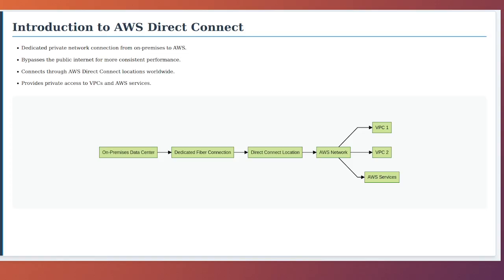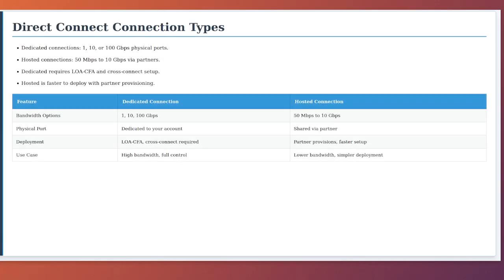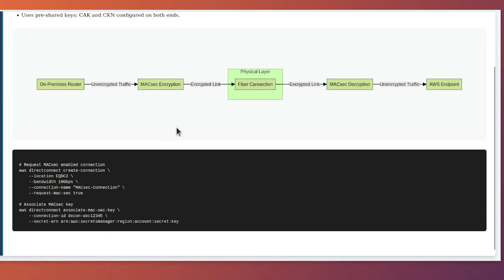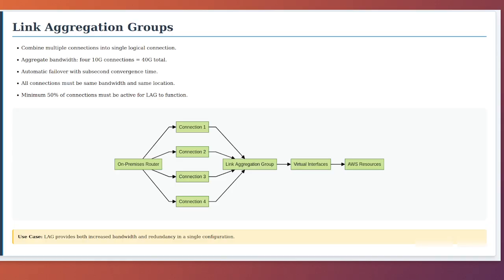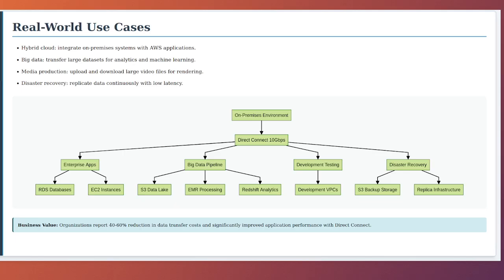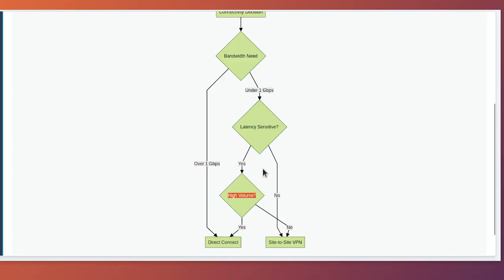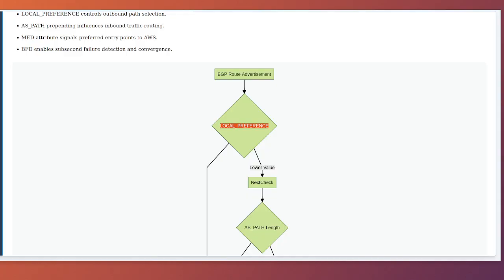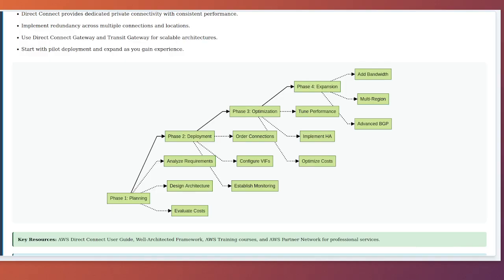AWS Direct Connect - Complete Deep Dive: Architecture, Implementation, and Best Practices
This comprehensive presentation covers everything you need to know about AWS Direct Connect, from fundamental concepts to advanced enterprise architectures.

  What You'll Learn:

  Foundation (Slides 1-10)
  - What AWS Direct Connect is and how it provides dedicated private connectivity
  - Key benefits: consistent performance, cost savings, and enhanced security
  - Direct Connect locations and connection establishment process
  - Dedicated vs hosted connections and when to use each
  - Virtual interfaces: Private, Public, and Transit VIFs
  - Step-by-step connection creation and configuration
  - BGP routing fundamentals for Direct Connect
  - High availability architecture patterns
  - Complete pricing breakdown and cost analysis

  Advanced Features (Slides 11-20)
  - Direct Connect Gateway for multi-region connectivity
  - Link Aggregation Groups (LAG) for bandwidth scaling
  - MACsec encryption for layer 2 security
  - Comprehensive monitoring with CloudWatch metrics
  - Troubleshooting common issues and diagnostic approaches
  - Transit Gateway integration for multi-VPC architectures
  - Direct Connect SiteLink for inter-location connectivity
  - Migration strategies from internet/VPN to Direct Connect
  - Security best practices and defense-in-depth

  Expert Topics (Slides 21-30)
  - Cost optimization strategies and break-even analysis
  - Compliance requirements: HIPAA, PCI DSS, GDPR
  - Infrastructure as Code with CloudFormation and Terraform
  - Advanced BGP configurations: LOCAL_PREFERENCE, AS_PATH, MED, BFD
  - Comparing Direct Connect with VPN and SD-WAN alternatives
  - Resiliency testing procedures and failover validation
  - Performance optimization: jumbo frames, TCP tuning, latency reduction
  - Multi-account architecture with centralized networking
  - Future-proofing your network for growth and evolution
  - Implementation roadmap and next steps

  Who Should Watch:

  - Cloud architects designing hybrid cloud solutions
  - Network engineers implementing AWS connectivity
  - DevOps professionals managing cloud infrastructure
  - IT managers evaluating Direct Connect for their organization
  - Anyone preparing for AWS Advanced Networking certification

  Prerequisites:

  - Basic understanding of networking concepts (IP addressing, routing, VPCs)
  - Familiarity with AWS fundamentals
  - No prior Direct Connect experience required